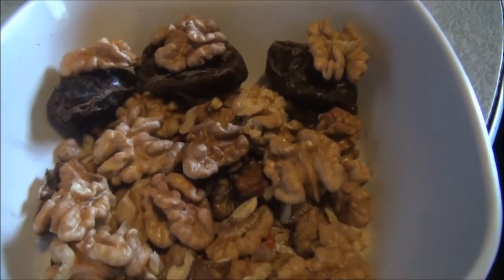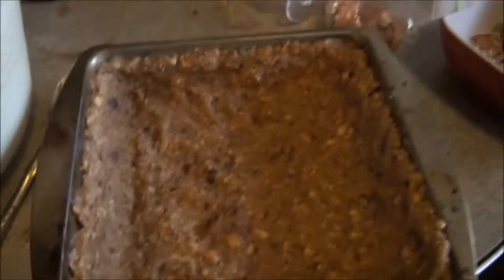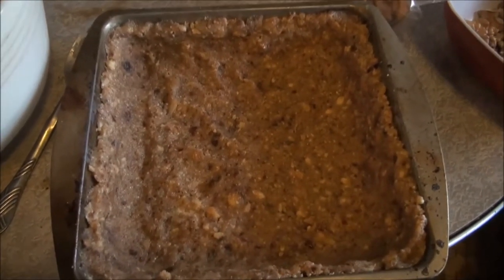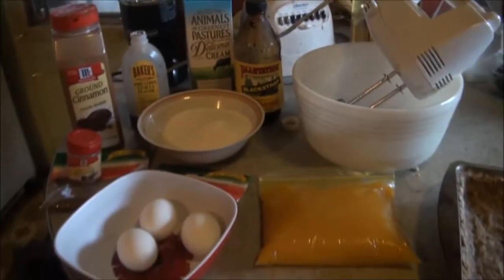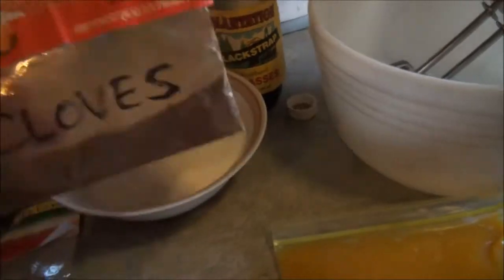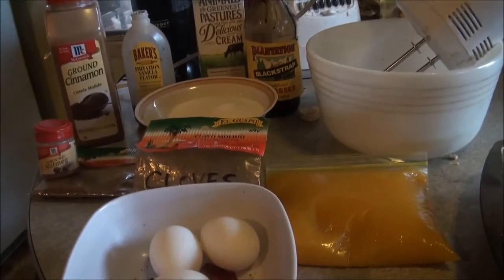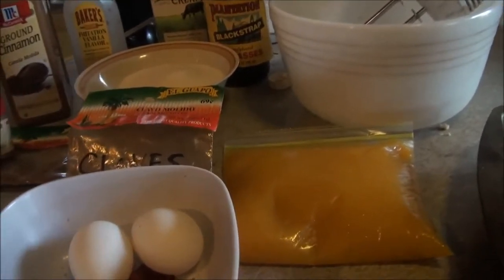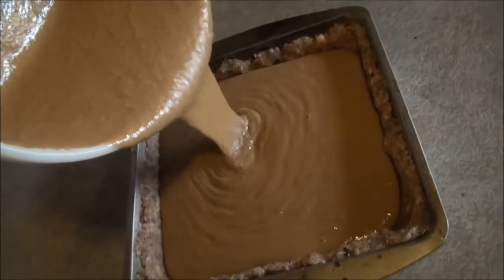Bear Bakes Pumpkin Pie 12 14